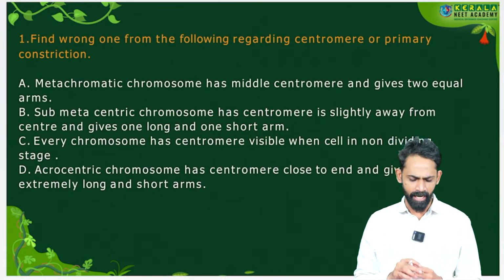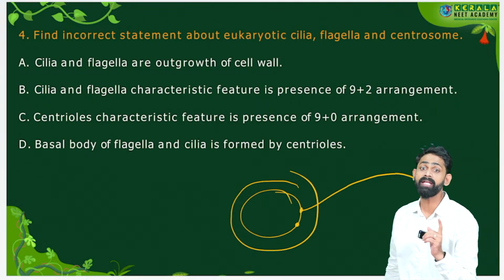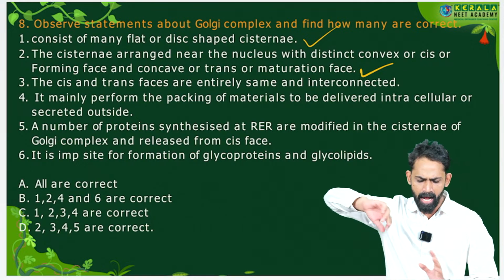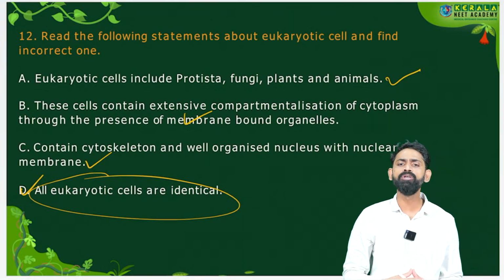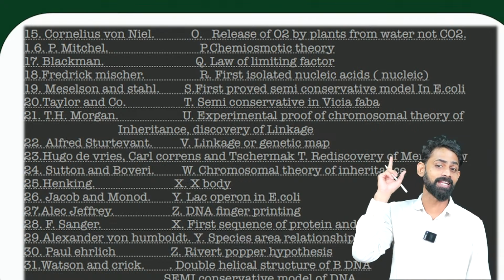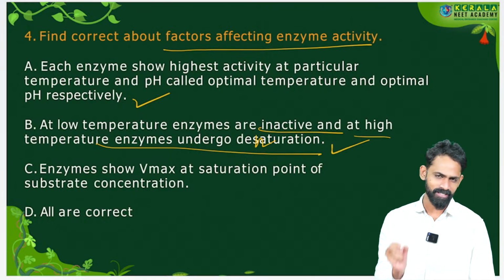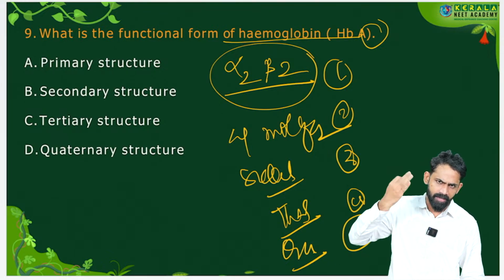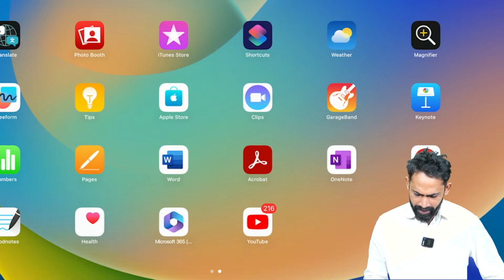NPL Season 2- Key Concepts of Cell & Biomolecules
Welcome to NPL season 2 and energize your NEET 2024 preparation through our lectures. NEET Premier League is providing a final touch up for your preparation by tips and tricks through selected topics and questions.
Kerala NEET Academy is one of the prominent coaching center in Tamilnadu, exclusively for training in NEET exam. We have been delivering our services since 2016 and producing marvelous results every year. Kerala NEET academy has proven its own successful method of coaching students by dedicated and result oriented pedagogy. The teachers here are well experienced in coaching industry and are dedicated to give cent percent effort in producing consistent results.
We are venturing to give access to our resources through this channel for all NEET aspirants all over Tamilnadu. Kerala NEET Academy is providing regular videos on our channel to help students in NEET preparation. Videos on various topics intended to make your preparation and study fruitful are regularly updated on this channel, such as motivation for students                                                                                                                                                                                                                                                                                                                      study tips and plans, videos for boosting up student's enthusiasm for studies, quick revision checklists on physics, chemistry, botany and zoology, shortcut methods for doing NEET level numerical questions and many informational and motivating contents.